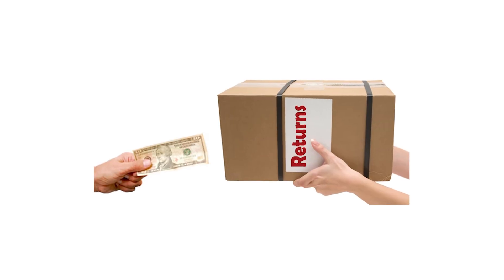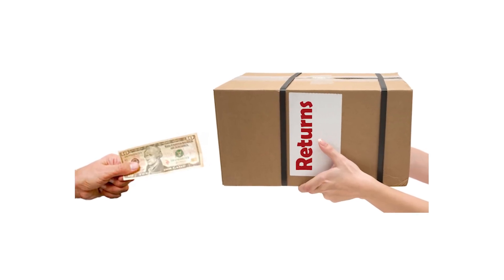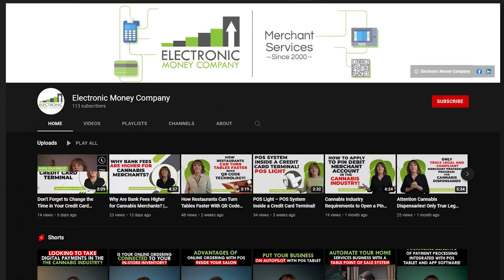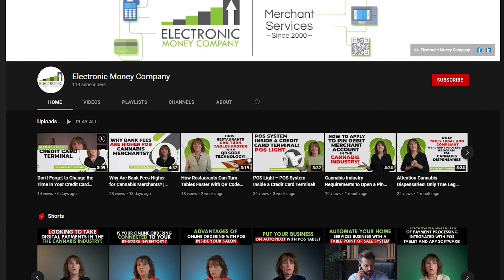Difference Between Void & Return on a Credit Card Transaction!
Learn when it is appropriate to void vs refund a credit card transaction.

If you're wondering what the difference between void and return on a credit card transaction is, then look no further! In this video, we'll explain the difference between void and return, and how they impact your credit card account.

We'll explore this topic in detail and explain the consequences of each term. Knowing the difference between void and return can help you keep more money in your account, and make more informed decisions when spending your credit card.

 difference between void & return on a credit card transaction, credit card refund, refund credit card payment, how to void credit card transaction, transaction voided